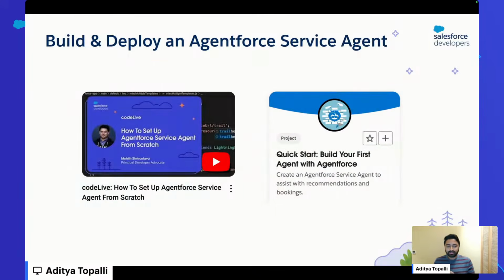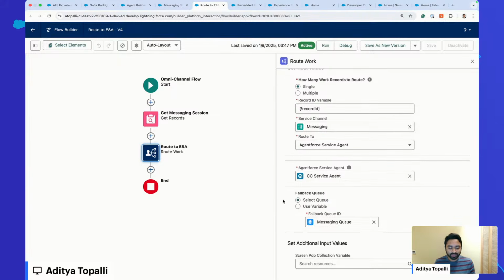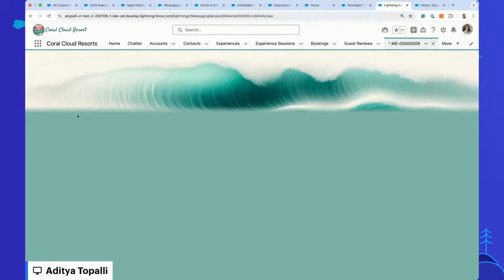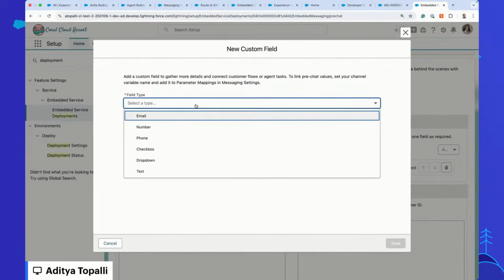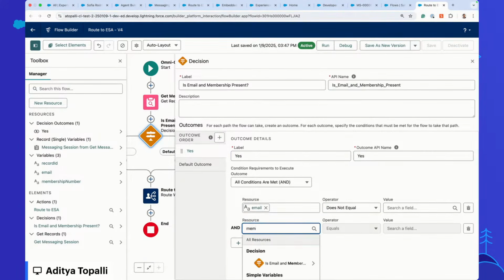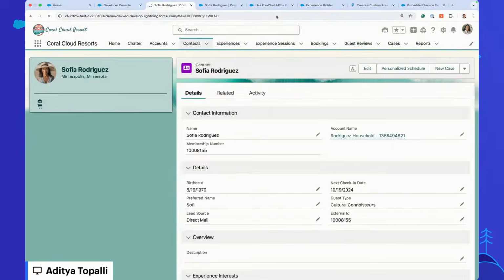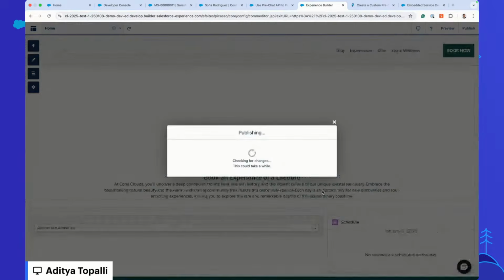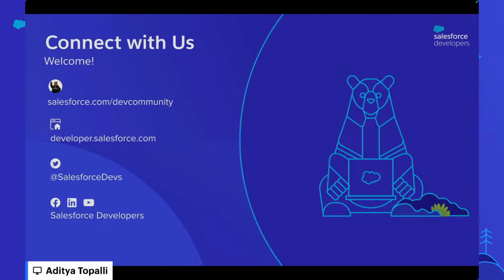Agentforce NOW codeLive: How To Set Up Pre-Chat Forms For Agentforce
This week on codeLive: join Salesforce Developer Advocate Aditya Naag Topalli to learn how to use pre-chat forms to give additional context to Agentforce Service Agents about the customer having the conversation.

Watch the livestream Jan 9. 📺